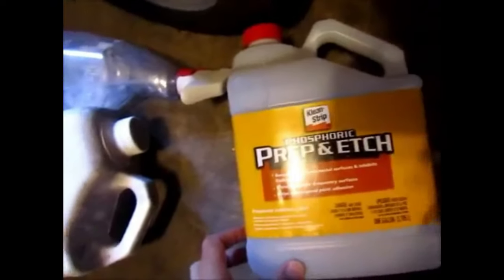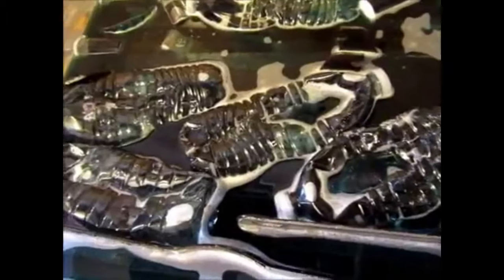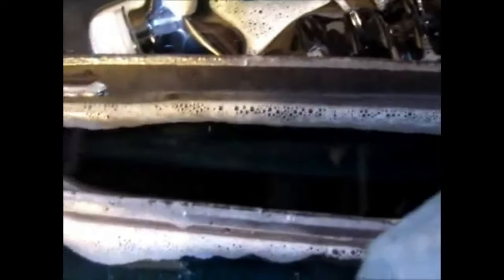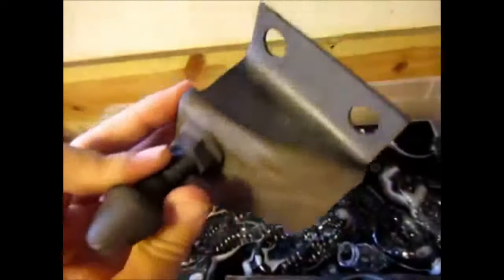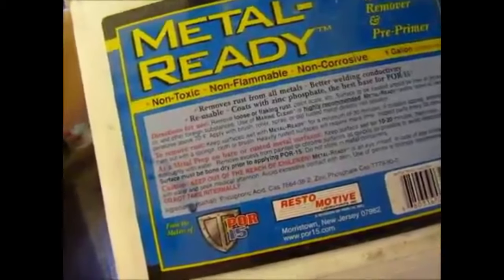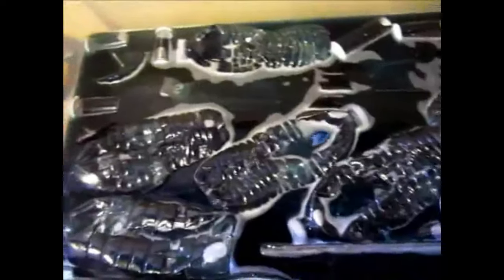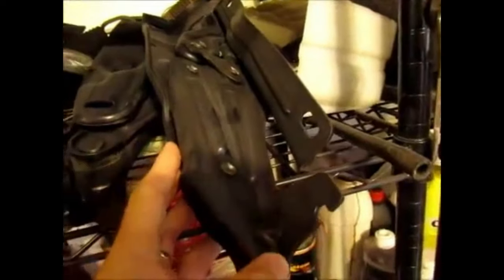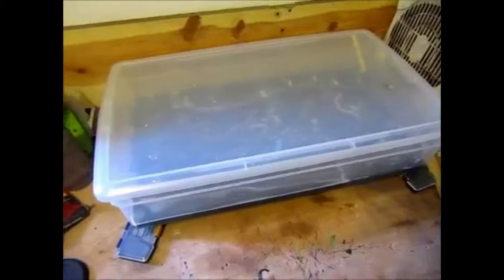74 Chevy Nova Update - Hood Hinge Restoration -1- Process Ep 50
Using the fountain of youth to remove rust completely off of my near 40 year old Hood Hinges. They work great, now making them look great!

Steve F.